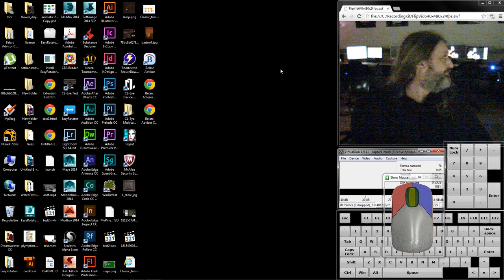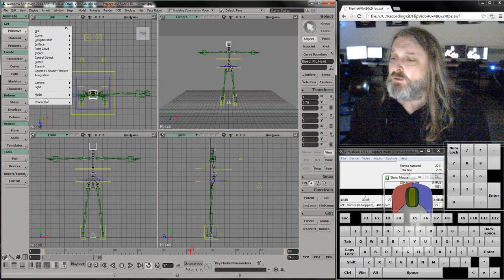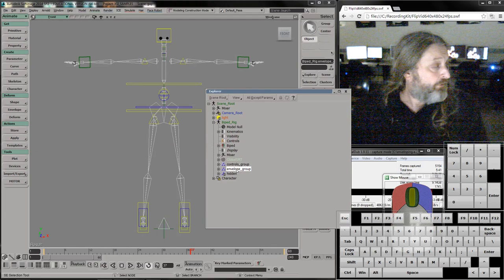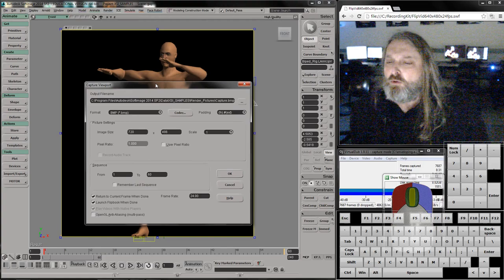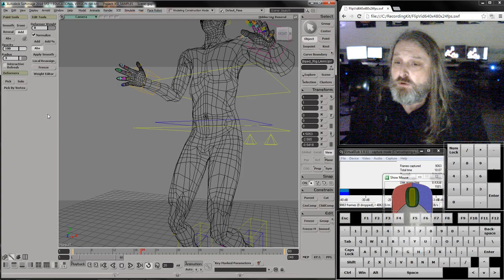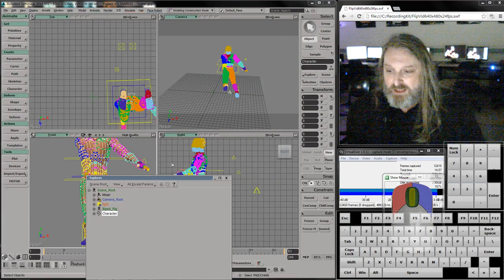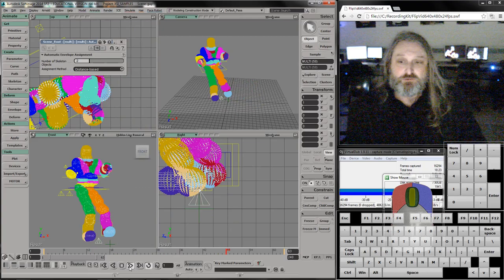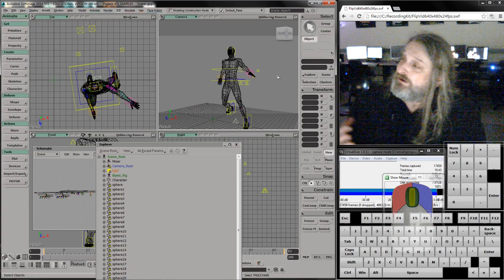Enveloping and Weight Painting in Softimage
More detail on the process of attaching geometry to an animated rig. T-position and weight painting are covered.